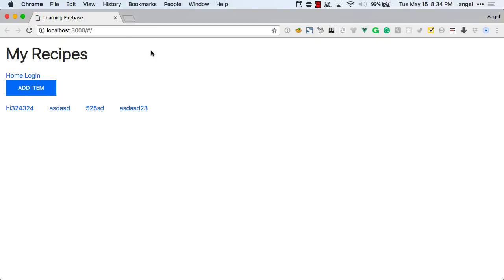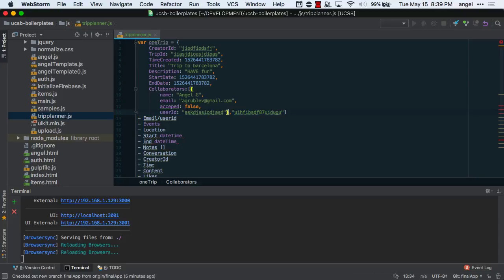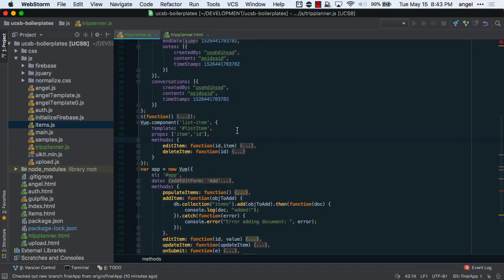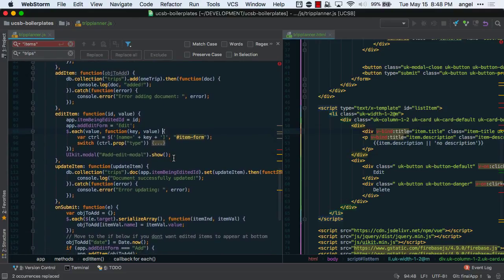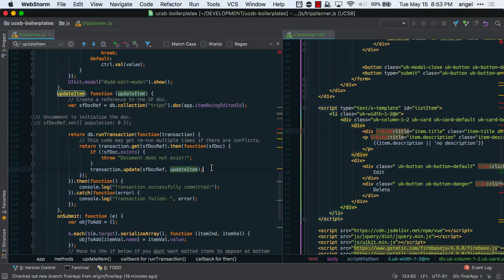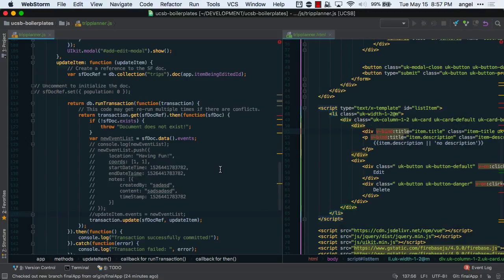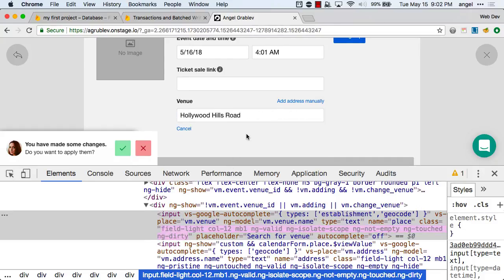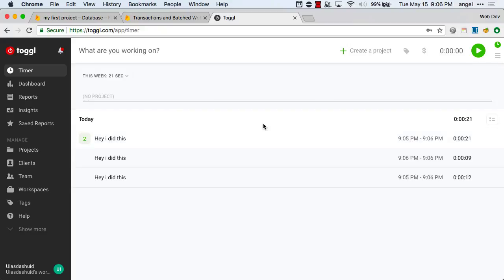Building a web app